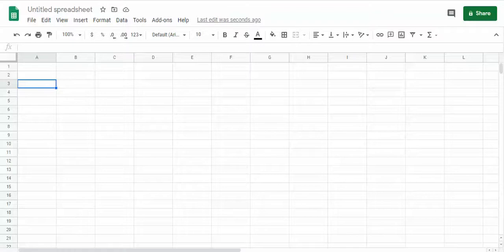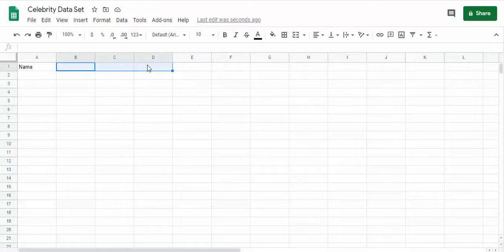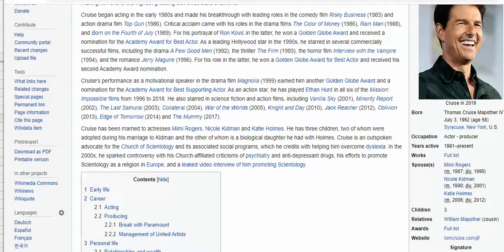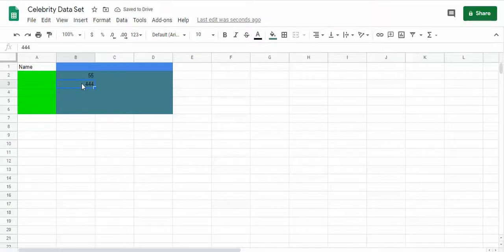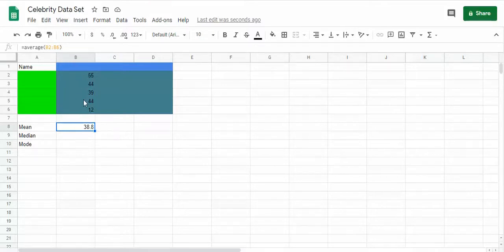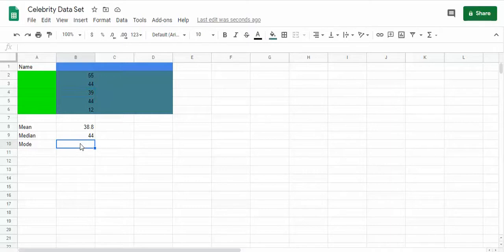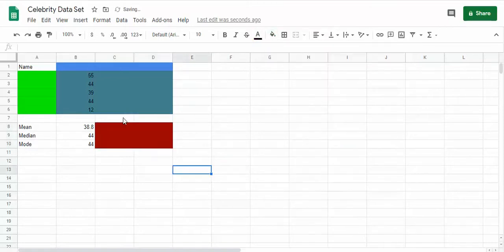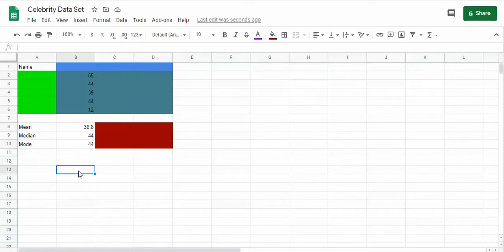Activity 3 for Stat 95